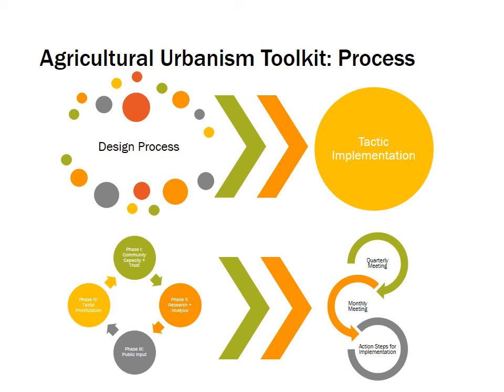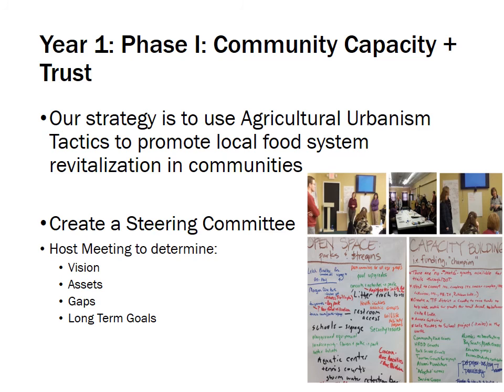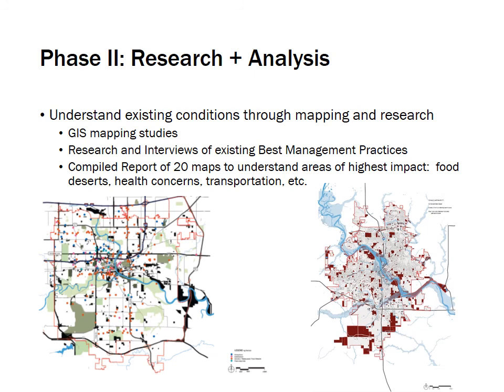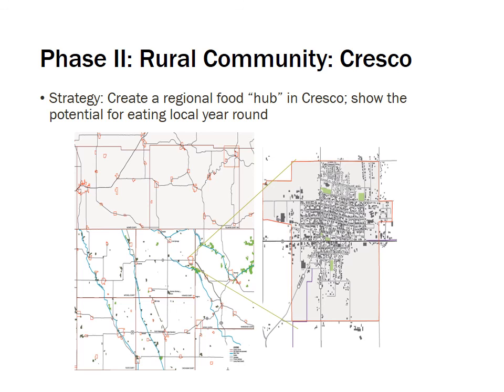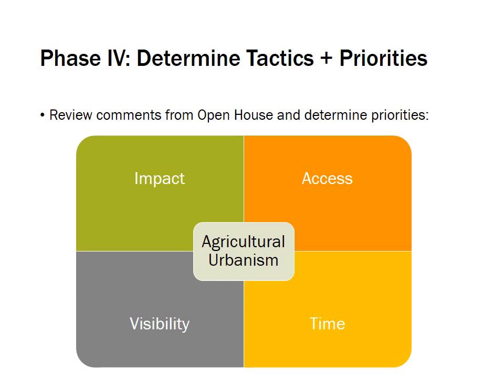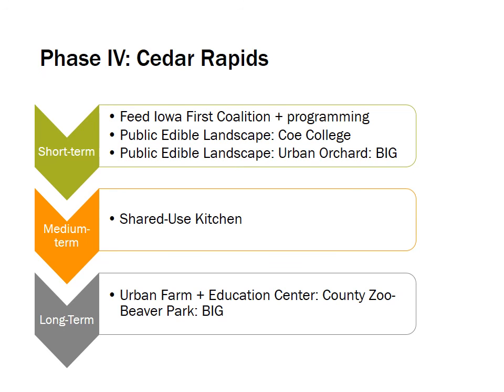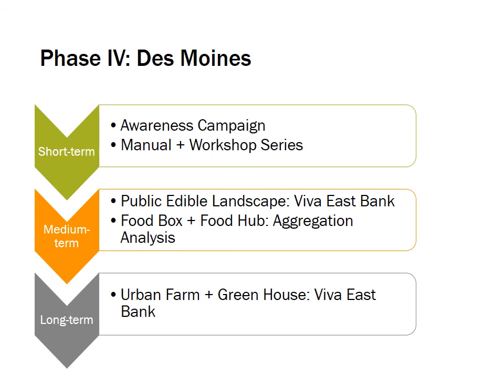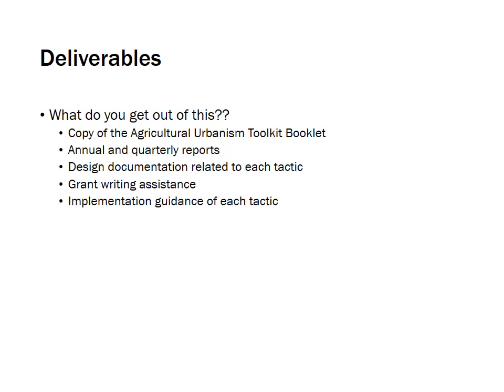Agricultural Urbanism Process Webinar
The Iowa State Agricultural Urbanism Toolkit is a process that promotes holistic food systems through public design that engages community leaders in an effort to collaborate and connect the unique assets of each community.  This program identifies agricultural urbanism tactics based on existing conditions and community feedback to promote local food system revitalization in communities while also creating dynamic and multi-functional public spaces